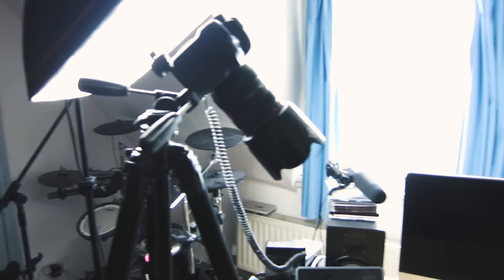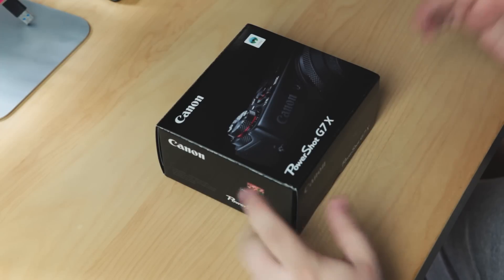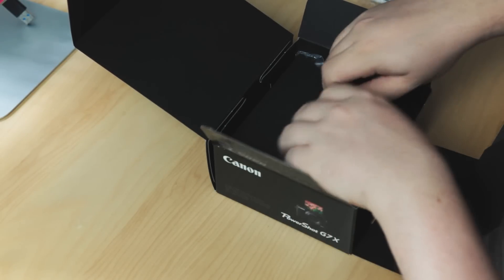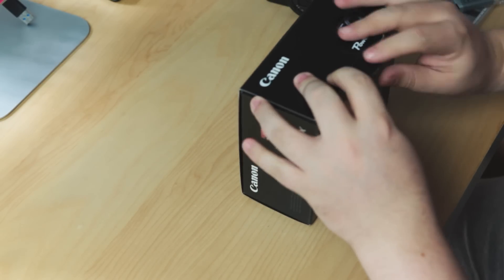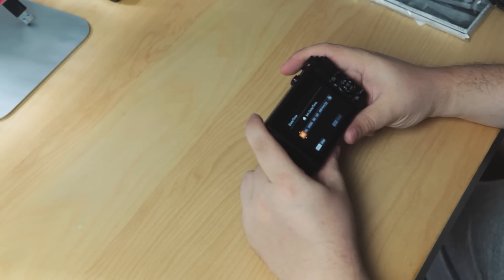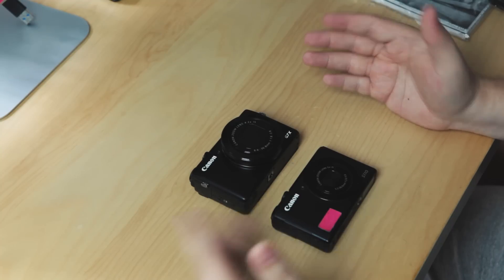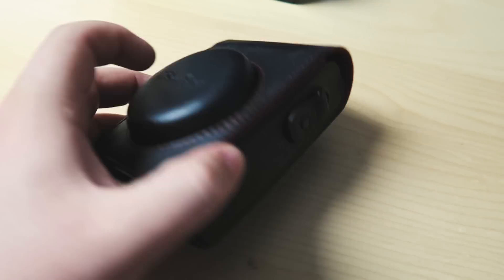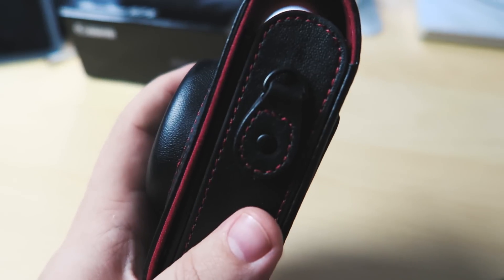CANON G7X UNBOXING (Vlog)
► T-SHIRTS!
If you guys want to get a t-shirt make sure you head on over

If you’d like to be awesome then you can do the following things, which I would really appreciate:

I’m always in need of new music for my videos. If you’re a music creator and would like me to use your music, please drop me an email using the address in my channel’s about section.

► FAQ
Q - Will you make me an intro or outro for my channel?
A - I can't work for free I'm afraid. All serious enquiries should be emailed to the address on my channel's About section.

If you’d like follow me then you can do so by following these links:

Stuff I use to make my videos:

► Canon 5D Mk II Body
► Canon EF 24-70mm f/2.8 L USM Lens
► Canon G7X
► RODE VideoMic
► PhotoSEL LS21E52 Softbox Studio Lighting Kit
► SE2200a Condensor Mic